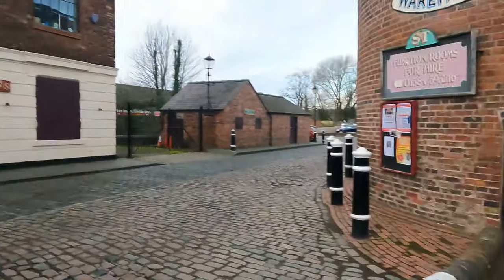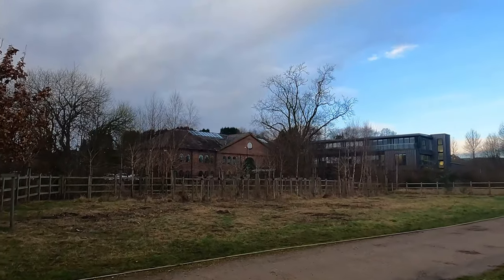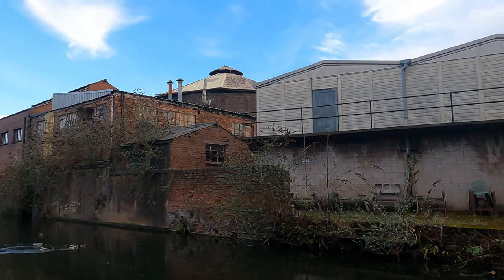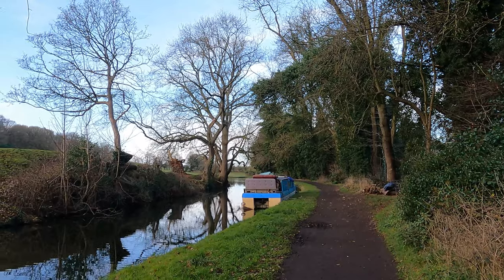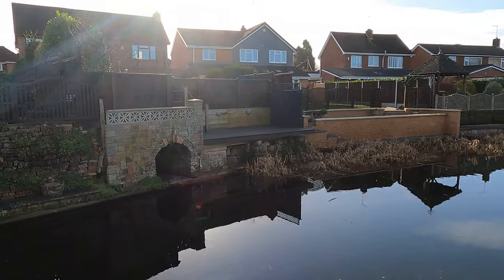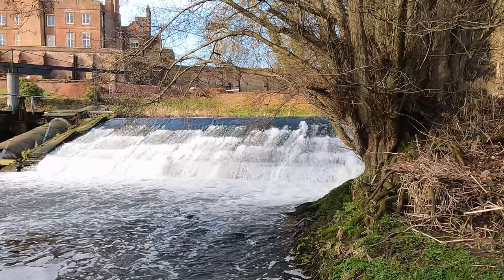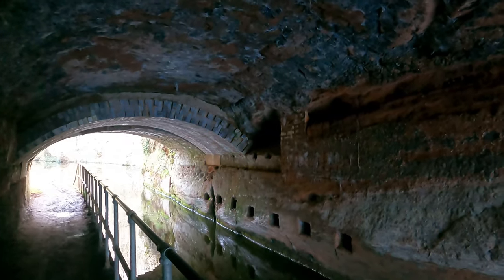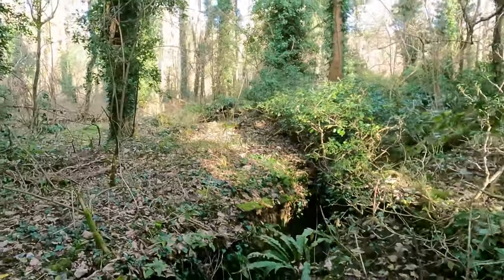stourbridge canal arm to dunsley | Staffordshire and Worcestershire canal | walking uk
I walk to dunsley from Stourbridge canal arm by the bonded warehouse where the canal walk begins , full of history along the way from old industry that used to be by Stourbridge canal town arm such as foster rastrick and co , rolling mills , bonded stores , and more . I cover some interesting things along the way such as glass works as Stourbridge was popular for its glass making industry.
I then make my way to stourton where the river stour meets a Weir by stourton castle covering some history there then making my way to dunsley where the old kinver light rail used to run

this is one of my fav walks along the canal lines and if you enjoy this video please feel free to like , subscribe and comment and for sure there will be future content !!!